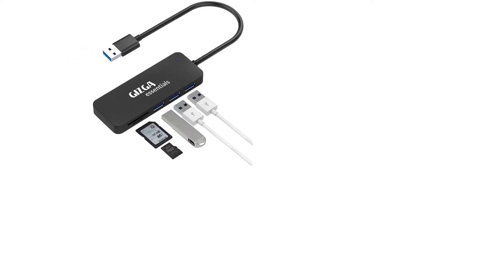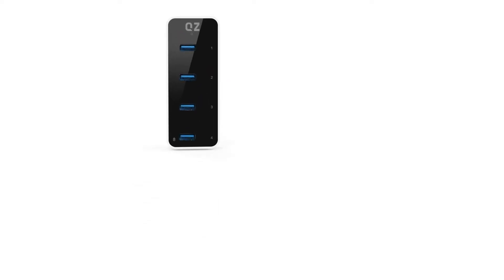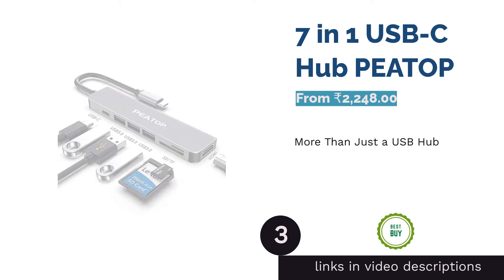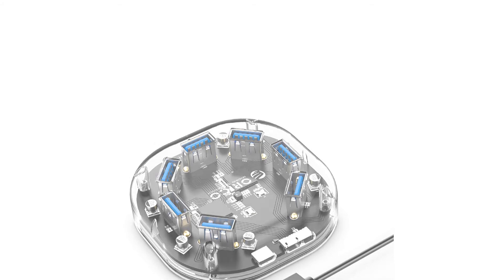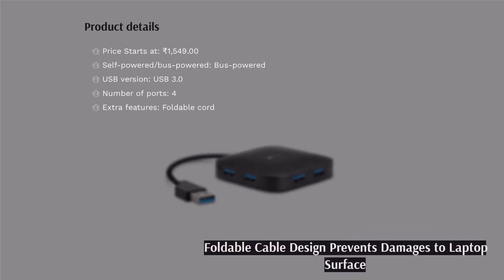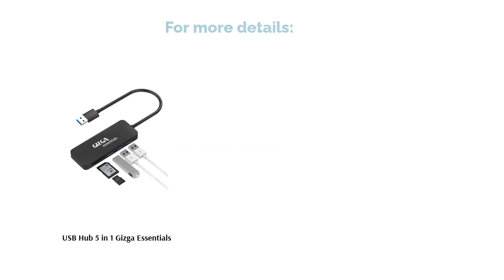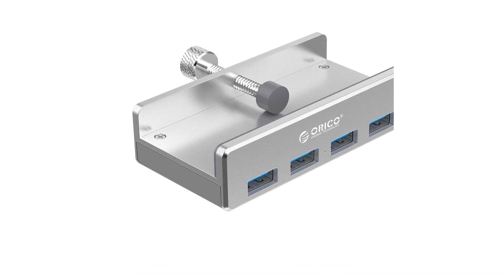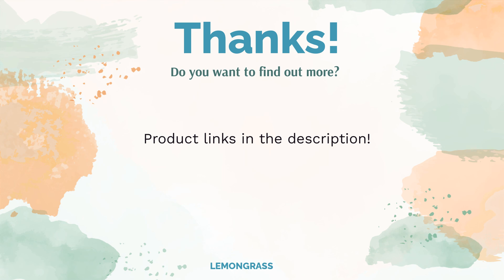🌵 10 Best USB Hubs in India (Anker, Amkette, and more)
🌵 10 Best USB Hubs in India (Anker, Amkette, and more) | Lemongrass. Here are our editor picks:

00:00 Introduction

00:51 #1 - Active Powered USB 3.1 Hub QZ QZ-HB05 (From ₹1,799.00)

01:32 #2 - 4-Port USB 3.0 Hub Sabrent HB-UM43 (From ₹1,299.00)

02:15 #3 - 7 in 1 USB-C Hub PEATOP (From ₹2,248.00)

03:00 #4 - 7-Port USB3.0 Hub ORICO (From ₹1,599.00)

03:41 #5 - Data Hub Anker A7516011 (From ₹1,599.00)

04:24 #6 - 4-Port USB Hub TP-Link UH400 (From ₹1,549.00)

05:07 #7 - USB Hub 5 in 1 Gizga Essentials (From ₹349.00)

05:53 #8 - USB 3.1 Type C Hub QZ (From ₹985.00)

06:30 #9 - USB3.0 HUB ORICO (From ₹1,599.00)

07:07 #10 - Mport 24 Portronics POR-717 M (From ₹449.00)

07:52 Ending

The number of USB ports on a laptop or a desktop is very limited. These days, it is not uncommon to use several devices at once. What if you want to connect more devices than just the regular external hard drive, keyboard, and mouse? You may also want quick access to your smartphone while it is charging beside you. A USB hub is a must-have device in everyone's house or office to meet the demands of today's world.
But do you know the different types of USB hubs available in the market? What about USB versions and how it affects data transfer and charging speeds? Don't worry. Our top 10 list featuring the best USB hubs from top brands like Anker, Amkette, Sabrent, and more will help you choose the right one for your daily needs. Don't forget to refer to our buying guide that follows. It has enough information to help you choose the best.